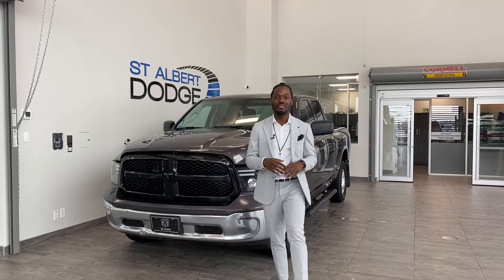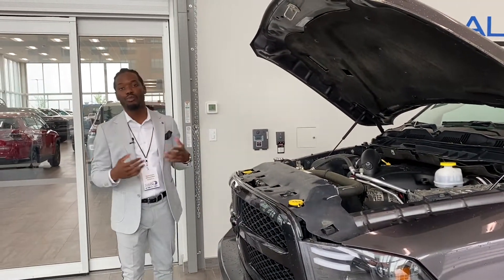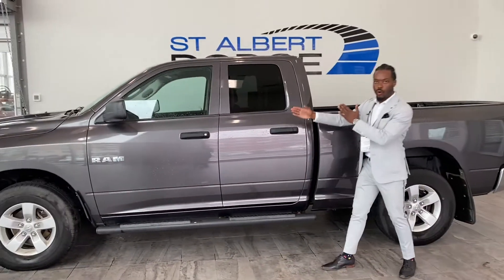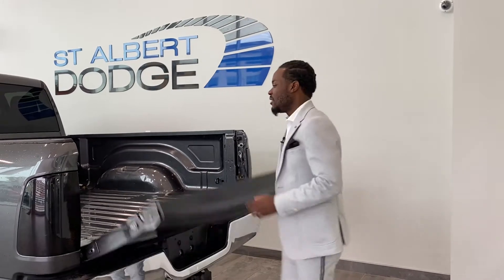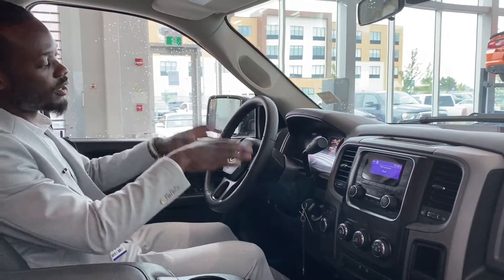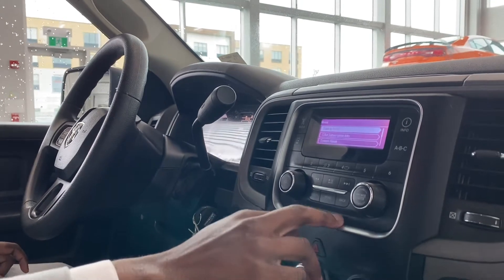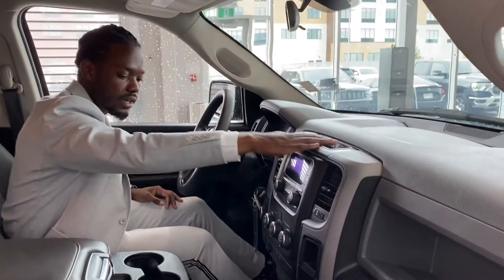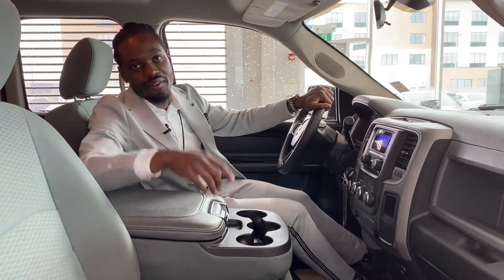2017 RAM 1500 ST | Stock 1CO5444A | St. Albert Dodge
Check out this 2017 RAM 1500 ST | Only 76,424 km - Bluetooth - Keyless Entry - Cruise Control - One Owner - No Accidents

Stock: 1CO5444A
VIN: 1C6RR7FT0HS749508

1155 St Albert Trail
St. Albert, AB T8N 7X1
Canada